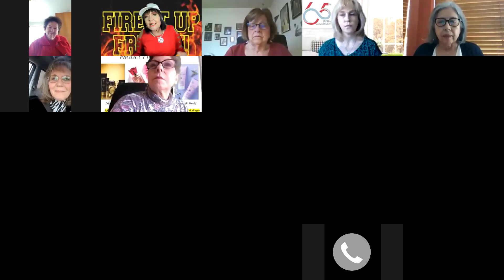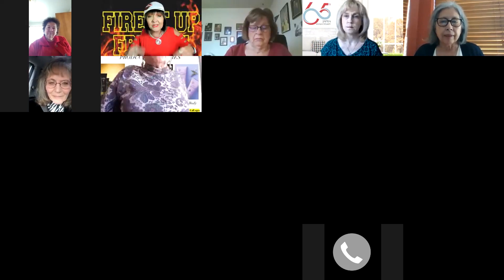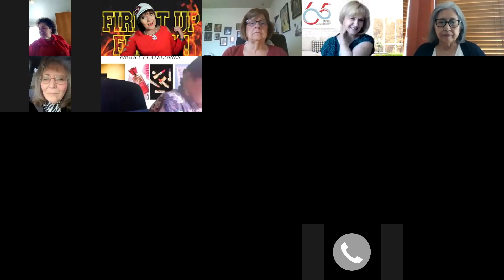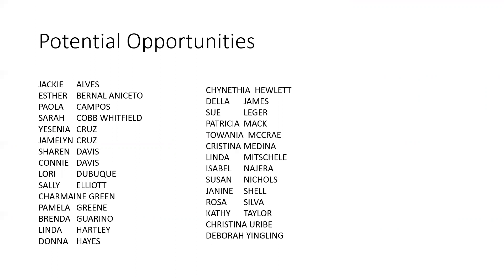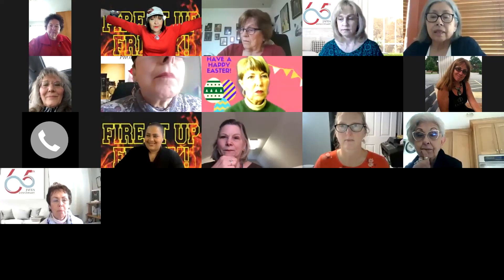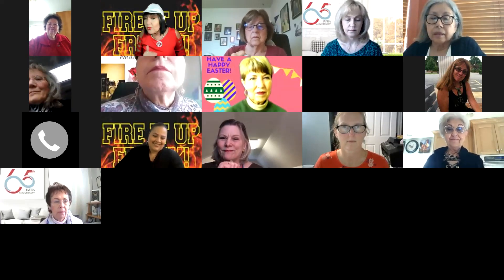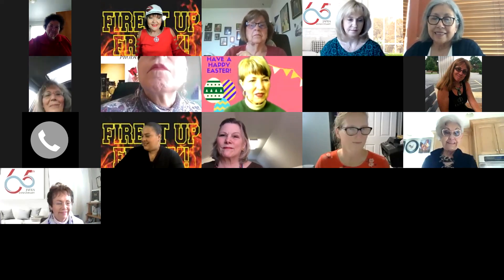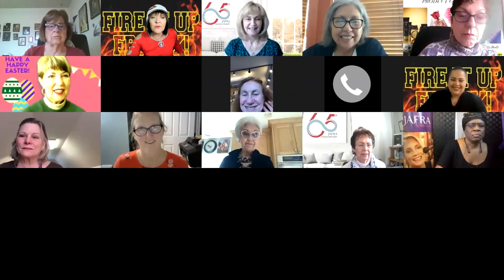Fire it UP 15 MINUTE Friday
OMG JAFRA has the HOTTEST News EVER Leaders - this is a MUST SEE!  HURRY it is ON FIRE!